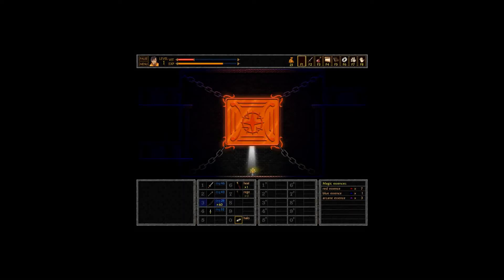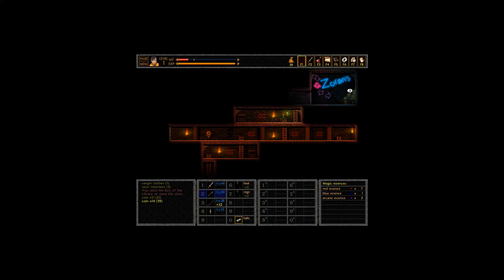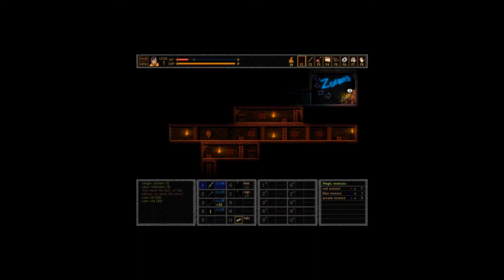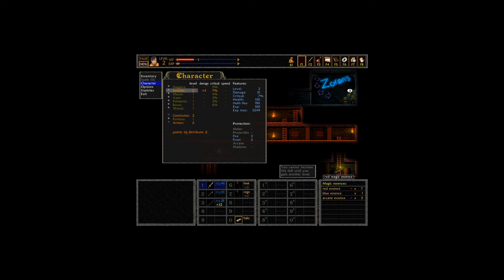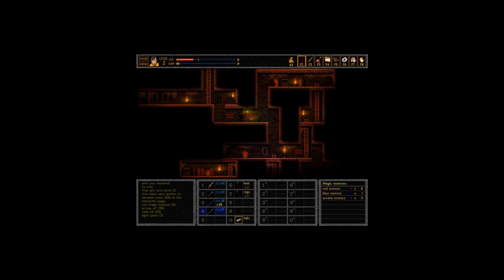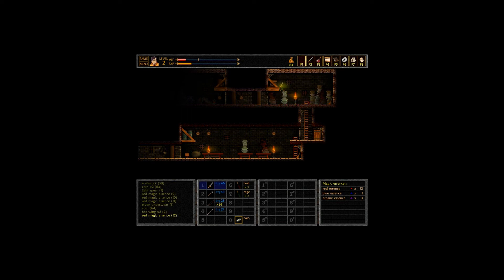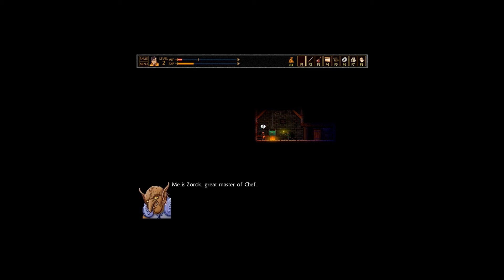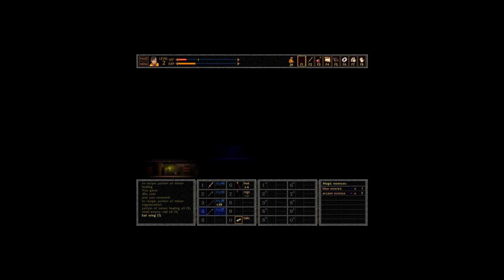Lets play Unepic three: A weapon I lack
This game is really starting to grow on me, so yeah the usual stuff. If you like the look of it why not pick up a copy?